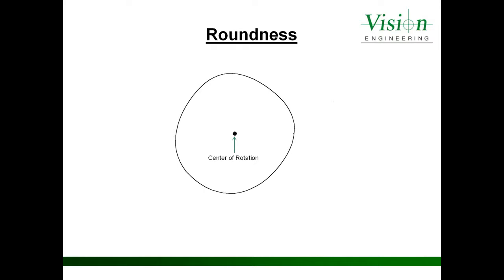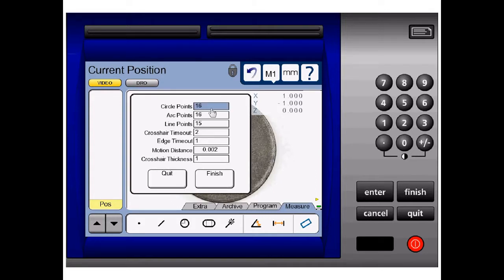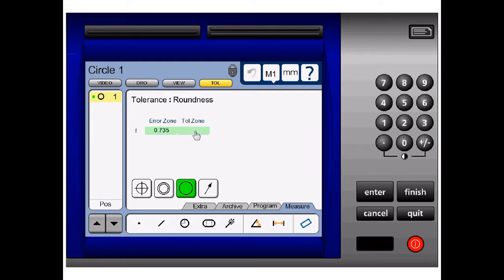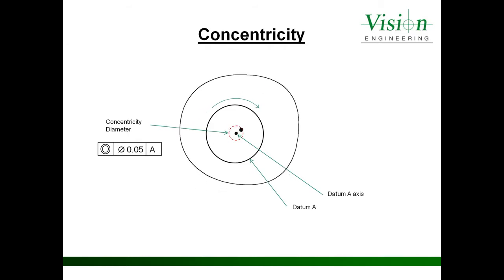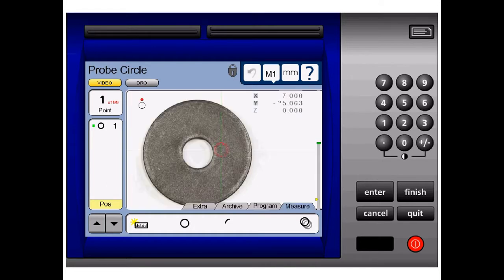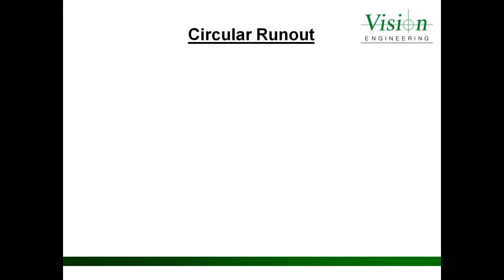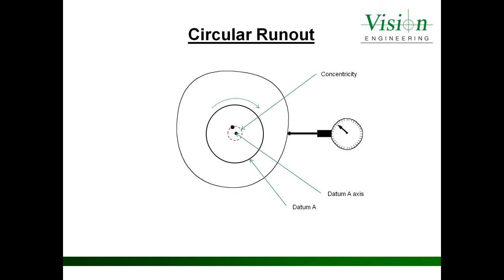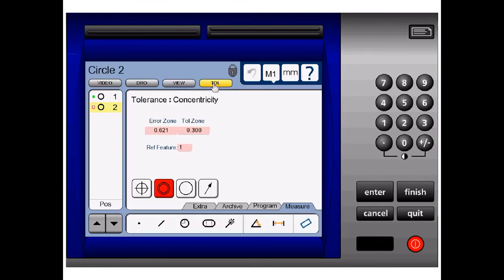Đo độ tròn, độ đồng tâm, độ lệch tâm bằng máy đo 3D